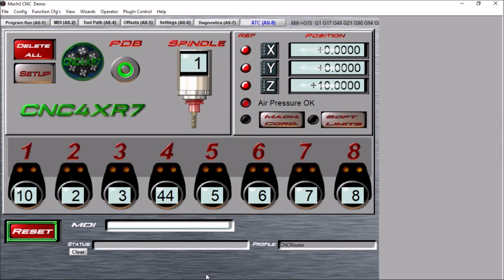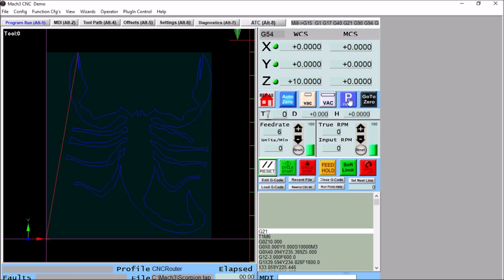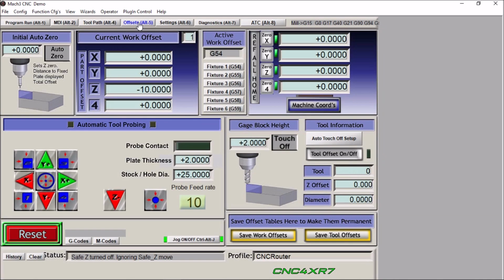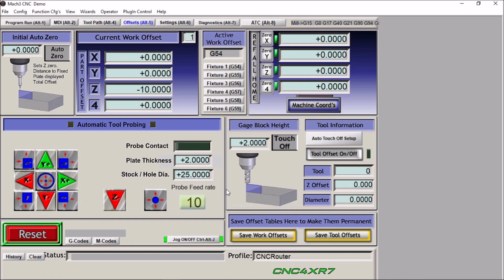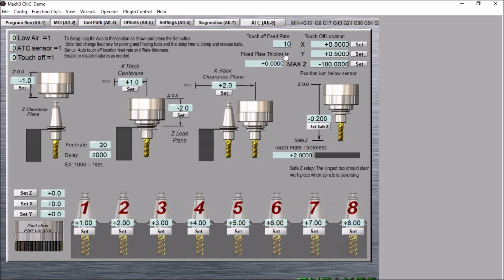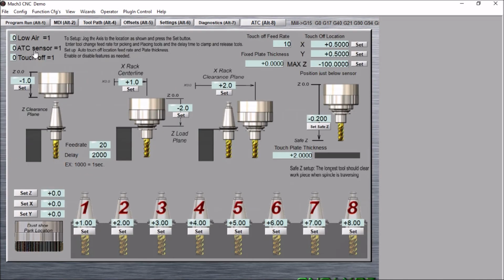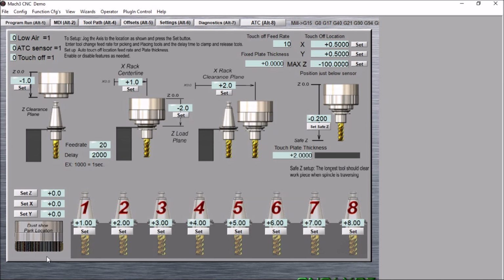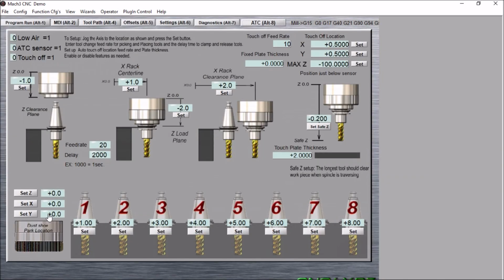Mach3 ATC Router WIth Dust Boot storage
Mach3 ATC Router WIth Dust Boot storage In this video I built a custom screen to provide dust boot storage during a tool change. Many other additions to this screen that are unique and I have not done before.